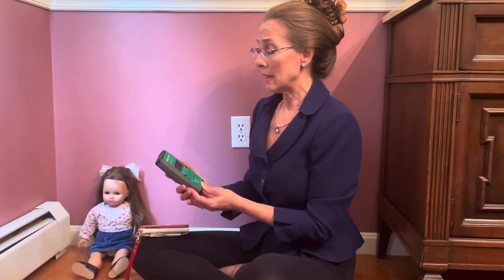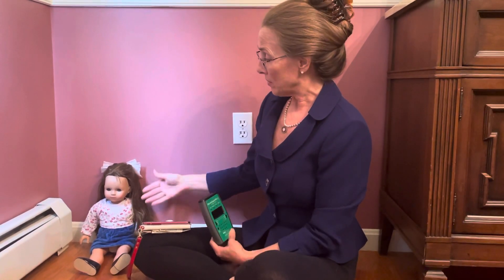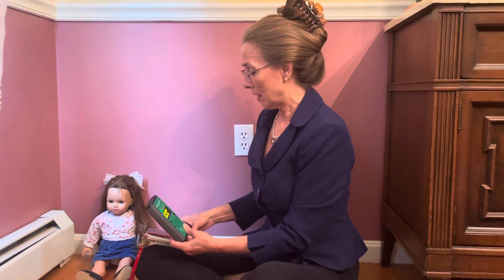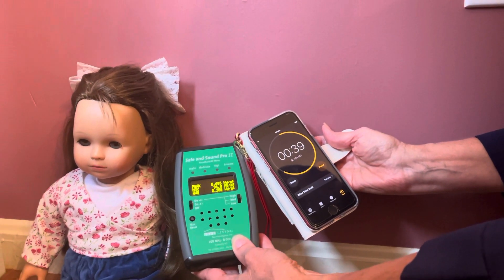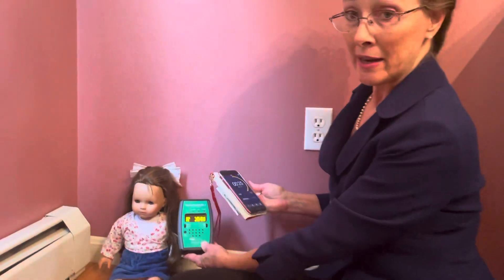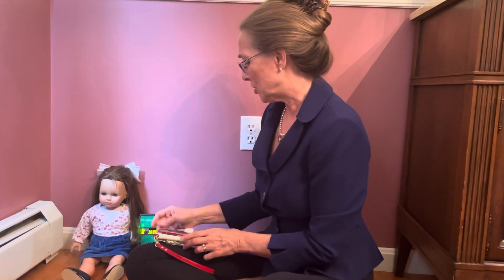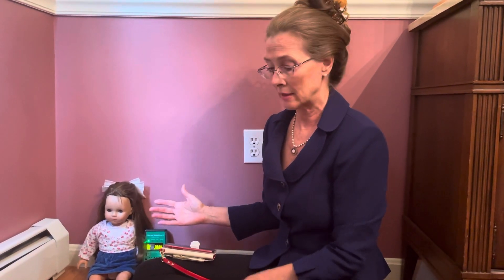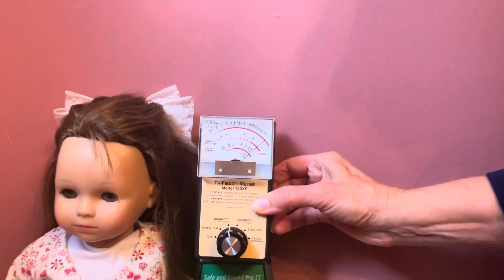MA DPU Smart Meter EMF Demonstrations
Cece Doucette, Director of Massachusetts for Safe Technology, demonstrates for the Massachusetts Department of Public Utilities (DPU) the level of man-made electromagnetic fields (EMFs) emitted by utility digital meters.

She measures radiofrequency radiation (RF) using the Safe & Sound Pro II Broadband RF Meter, and the TriField Full Spectrum Electromagnetic Meter to measure the magnetic field.

Our hope is this information and other comments entered into the public record will help to inform decisions Massachusetts is making around grid modernization, public safety, and energy efficiency.

To see the science and full testimonies offered by the public and utility companies, enter docket number 21-80 on the DPU website (and/or 21-81 and 21-82 for the files with other MA energy companies)

Please join us at Massachusetts for Safe Technology to help move the needle toward safe and fiscally responsible technology.